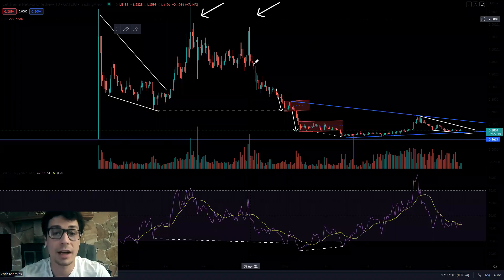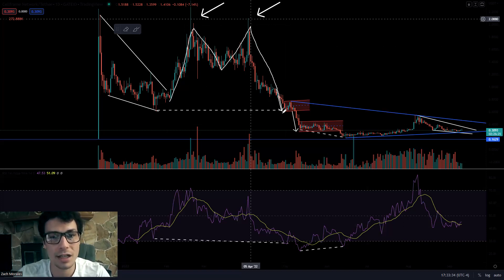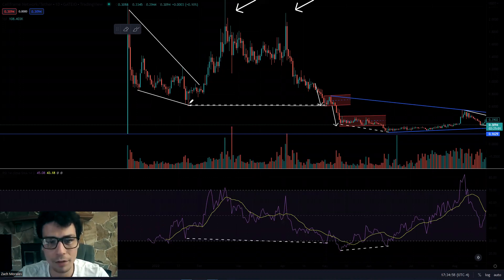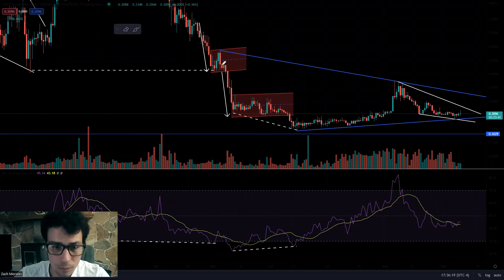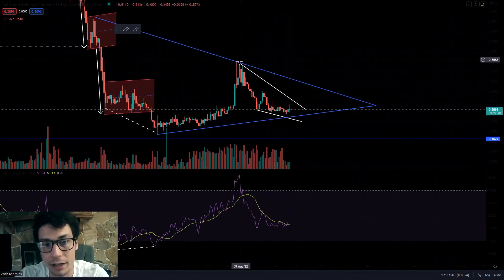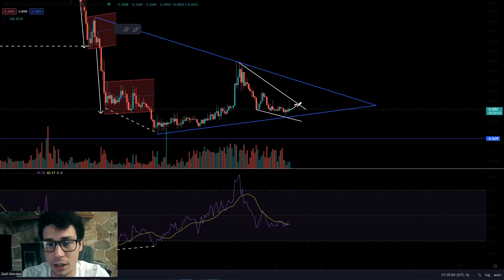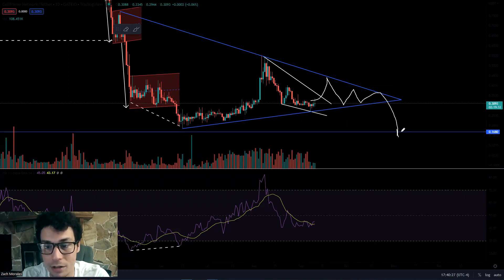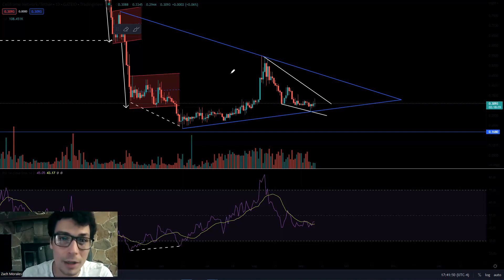🚨 Cellframe (CELL) Crypto Coin - DON'T BE FOOLED 🚨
How does the cryptocurrency perform to other altcoins? Is CELL a good investment? Should you buy the CELL coin?